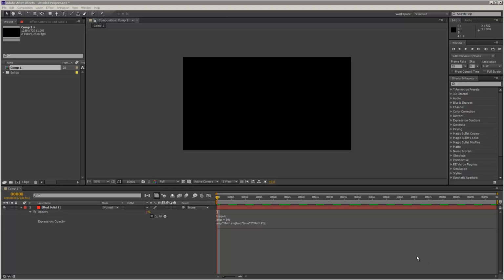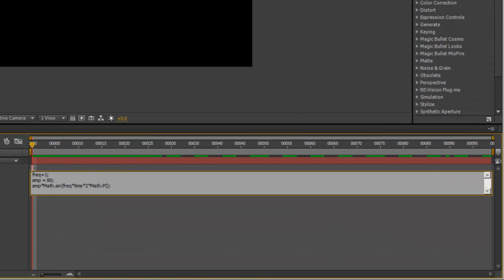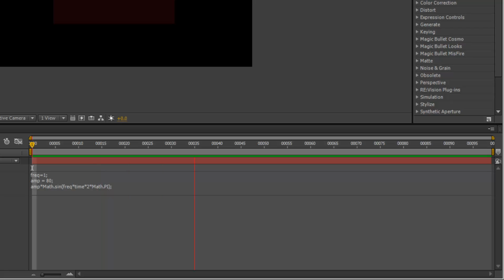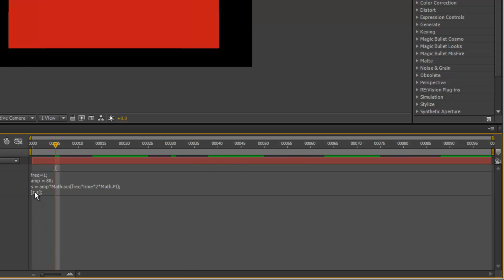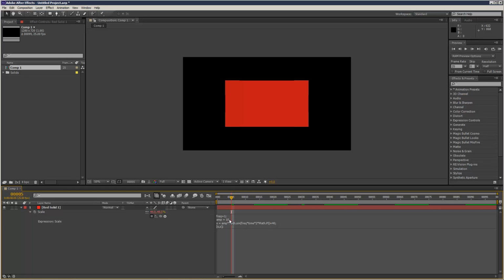After Effects Expressions Tutorial: Sine Wave Pulse Script (Beginner)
//THE MORE ADVANCED PULSE FORMULA BELOW

freq = 1; //oscillations per second
amplitude = 80; //amplitude peak value
decay = 0; //no decay

amplitude*Math.sin(freq*time*2*Math.PI)/Math.exp(decay*time);